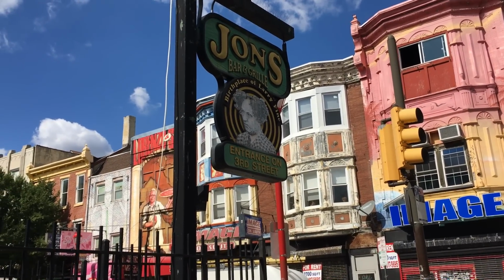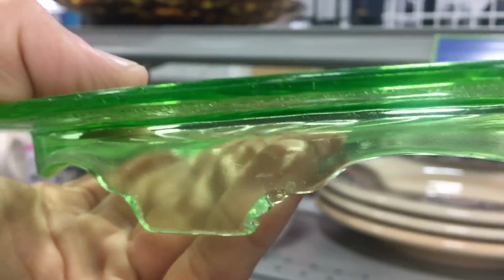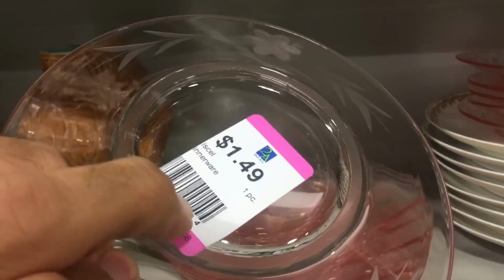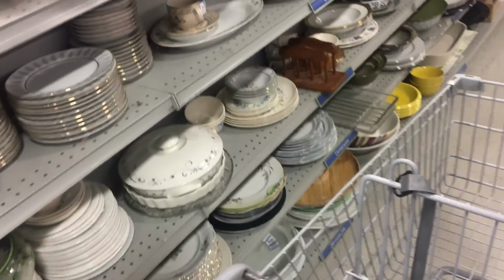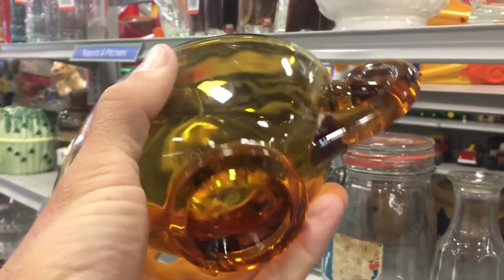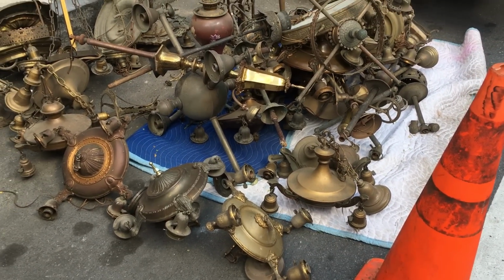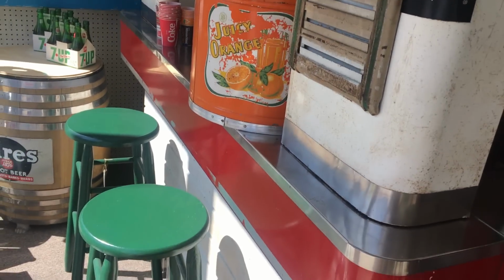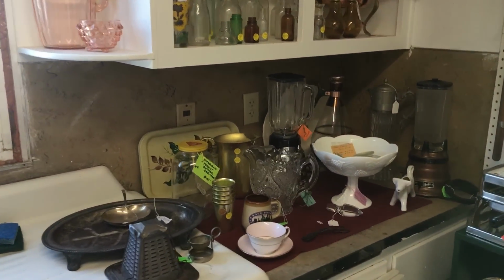Let's Spend the day Junking Together!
So happy to find a second Hazel Atlas blue tumbler to match the one I thrifted yesterday!  Sadly, the green tumble up tumblers could not be found but I did purchase a nifty old Halloween blow mold from the golden days!  Thanks for joining me on another adventure.  I'll be busy listing many new items in the shop over the next 48 hours including that strangely colored covered candy dish from the 1920's.  Happy early Autumn to everyone!